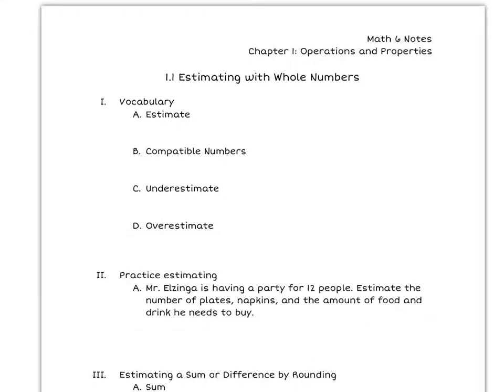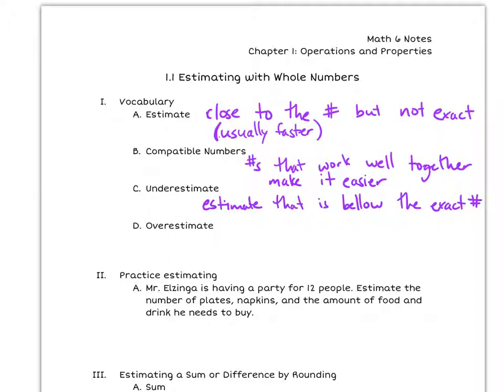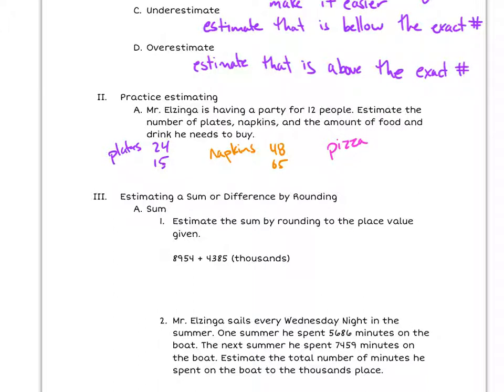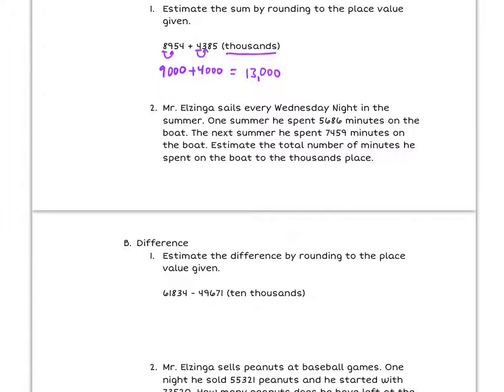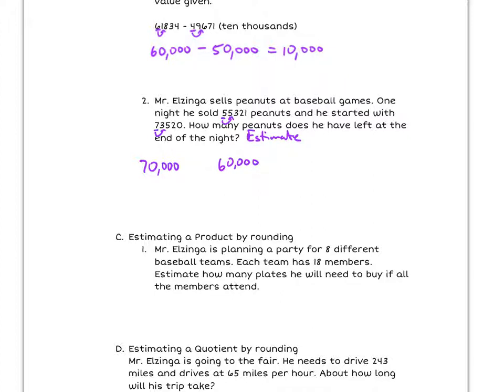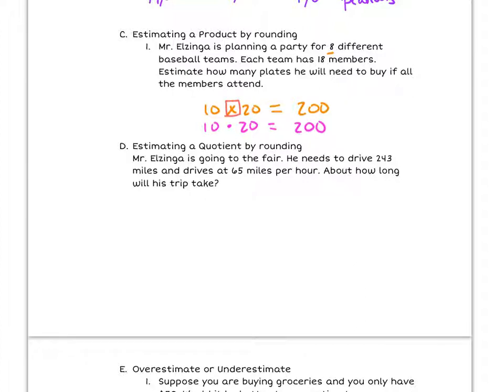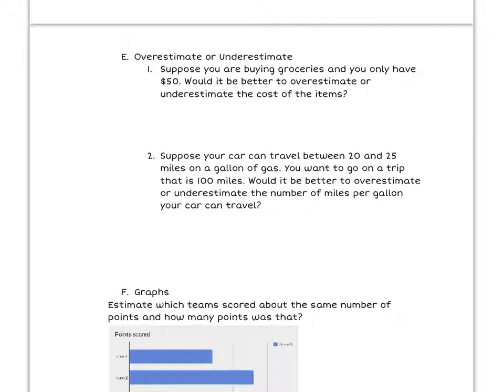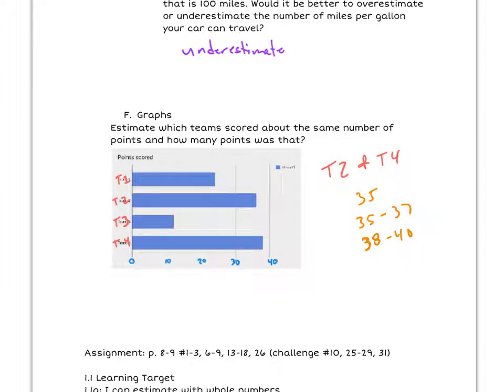M6 1.1 Notes Video